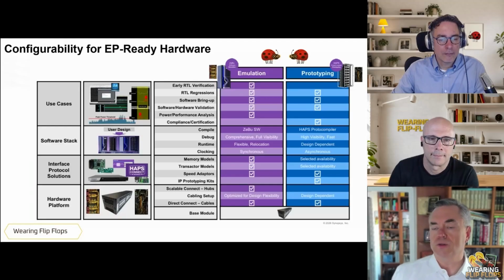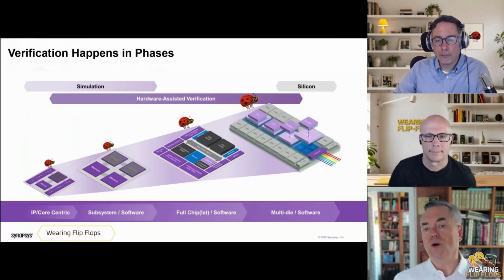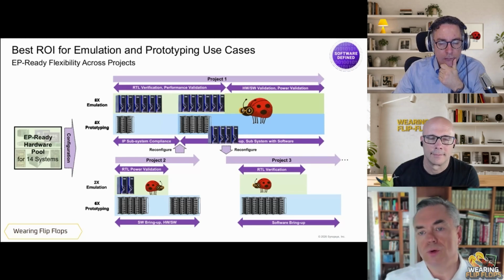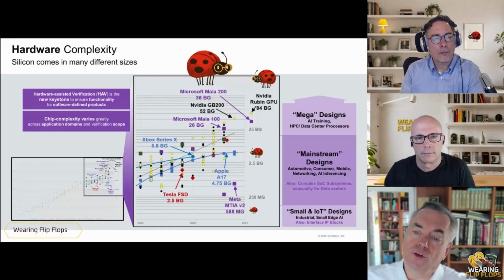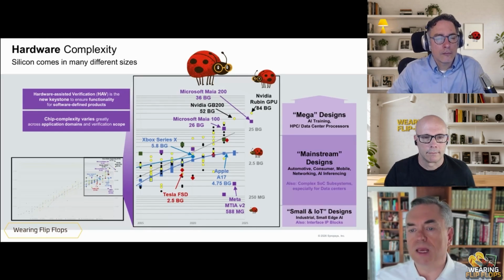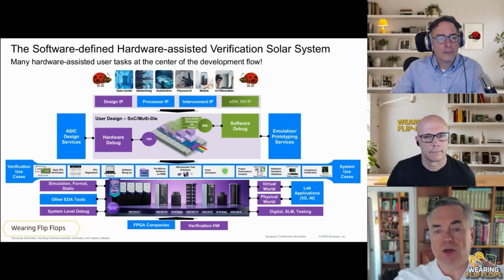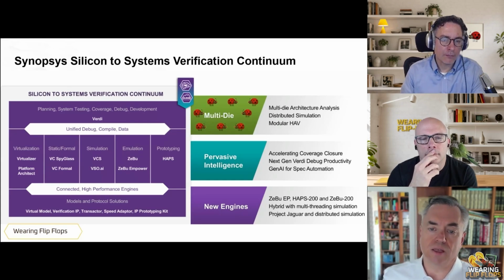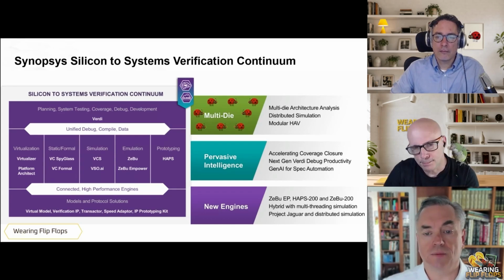Emulation in Flip Flops (Part 2)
Simulation runtime stops scaling long before your gate count does. Somewhere past a few hundred million gates, the weekend regression becomes the critical path, and the decision to move to emulation stops being academic.

In this episode we host Frank Schirrmeister, Executive Director of Strategic Programs, System Solutions at Synopsys, who has worked across emulation and hardware-assisted verification for most of his career.

What we cover:

The real decision boundary between simulation, emulation, and FPGA prototyping, and the workloads where each one is the wrong tool.

Where emulation earns its cost: long software-driven tests, full-SoC scenarios, power and performance analysis, and pre-silicon software bring-up. And where teams burn capacity on jobs that belonged in simulation. AI in emulation. Trends review.

How startups and large enterprises use emulation slight differently.

How AI and large accelerator designs are pushing runtime, capacity, and debug visibility, and what that does to a verification plan.

Where Frank sees emulation heading, and what's hype versus what's actually changing in the flow.

This is Part 2 of the conversation. Useful if you run verification, plan compute for it, or want a clearer mental model of when hardware-assisted verification is worth it.